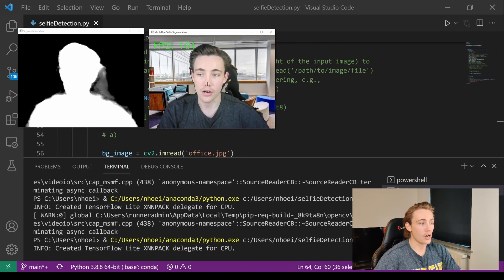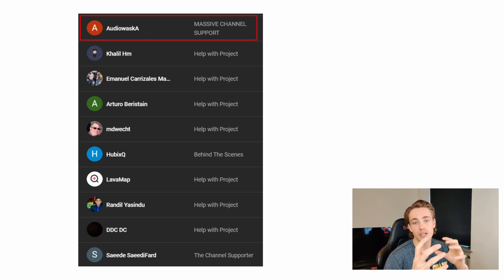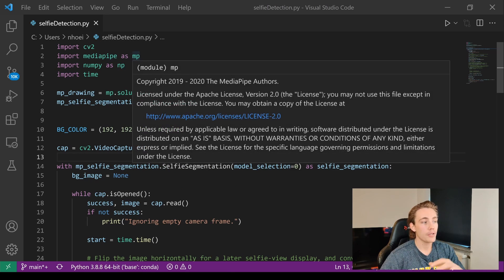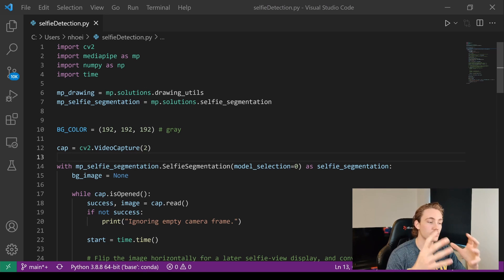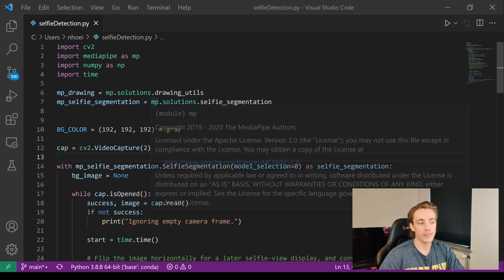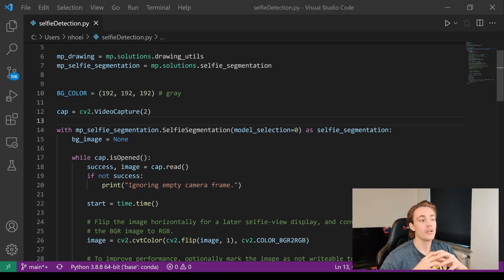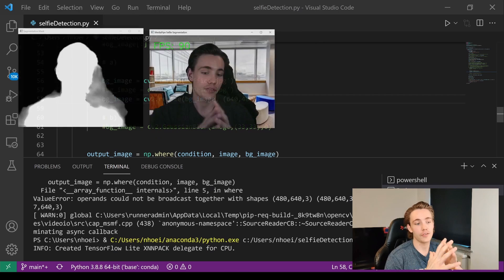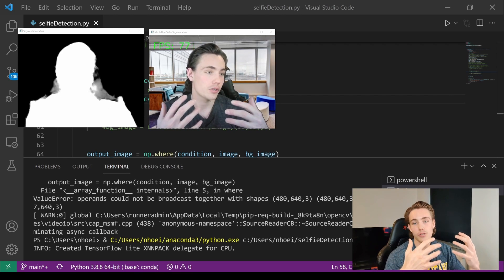Latest SELFIE SEGMENTATION with 100+ FPS on CPU - MediaPipe and OpenCV Python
In this video 📝 we are going to do selfie segmentation with MediaPipe and OpenCV in Python. We are going to see the results from the selfie segmentation and change the background like in a virtual meeting. MediaPipe has a lot of built-in customizable Machine Learning Solutions that we are going to take a look at in the upcoming videos. MediaPipe is the newest and fastest within machine learning solutions and can be run on common hardware which we are going to see throughout this tutorial.